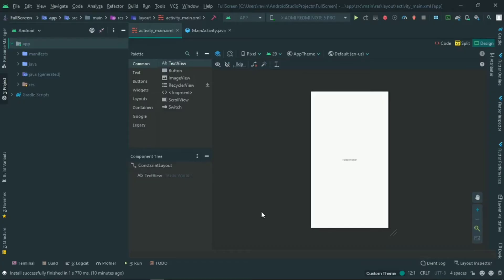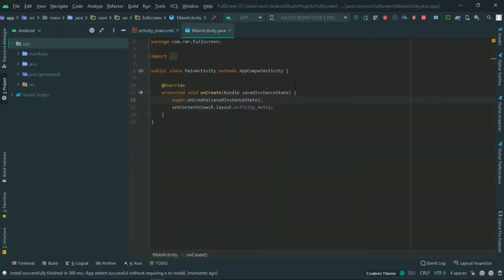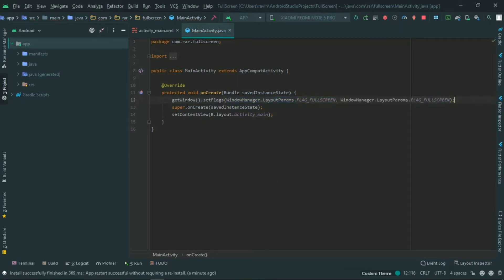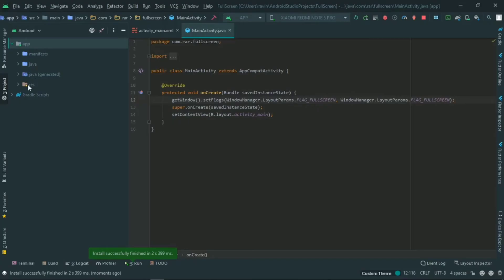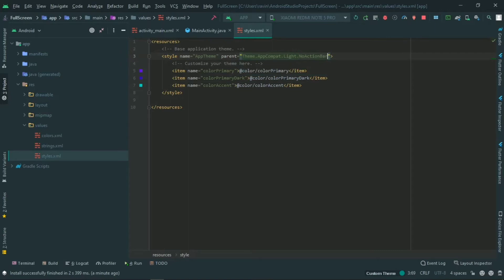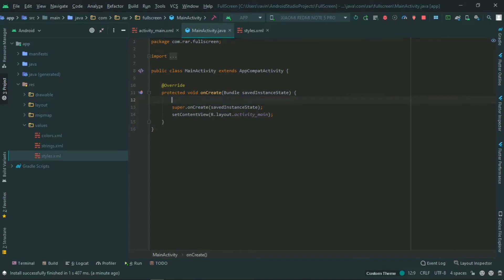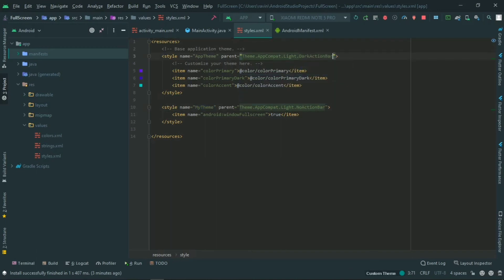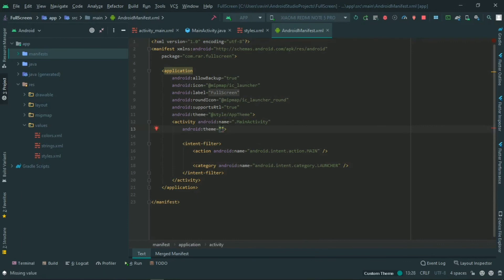How to Make FullScreen Activity in App | Android Studio 4.0 | Tamil | Tamil DroidTuber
Hello Guys, I hope EveryOne Doing Great. Today In this tutorial we are going to see How to create a FullScreen Activity Immersive View app using android studio.

Ans Share to your friend who have intrest in Android Development
Coz - "Sharing is Caring bruh" - So please do that.

If you have any doubts please Command Bellow.